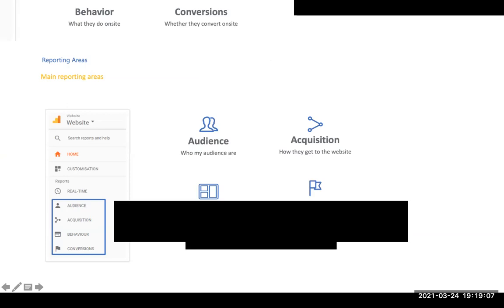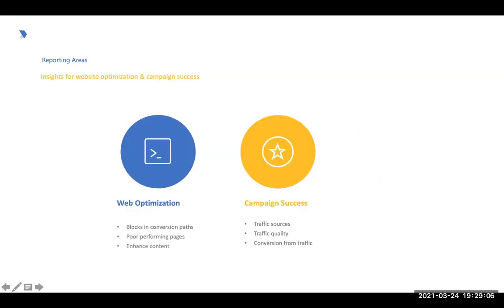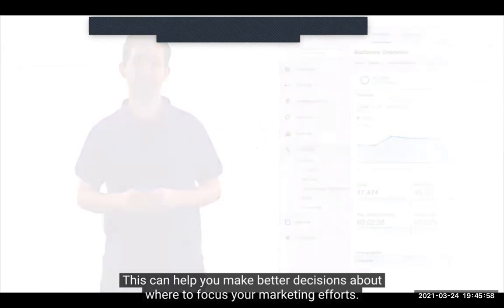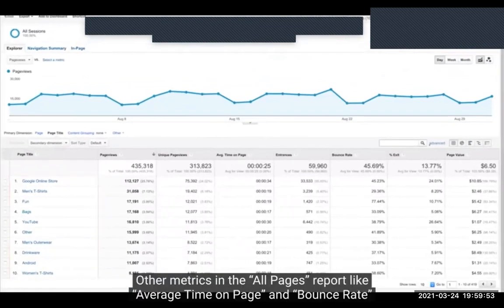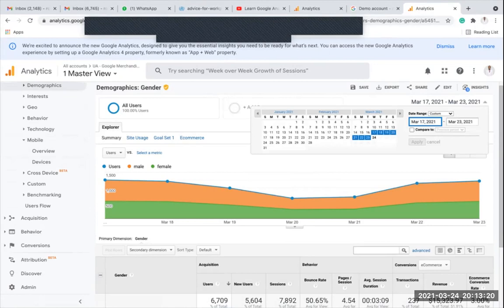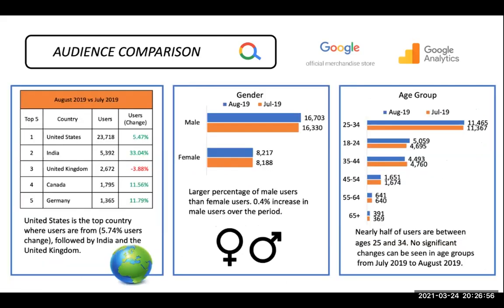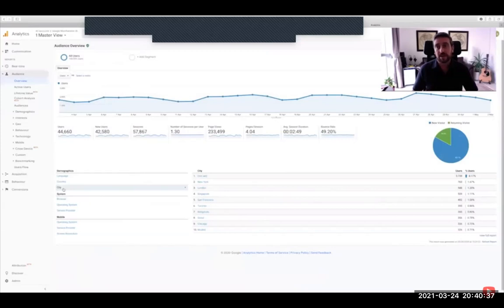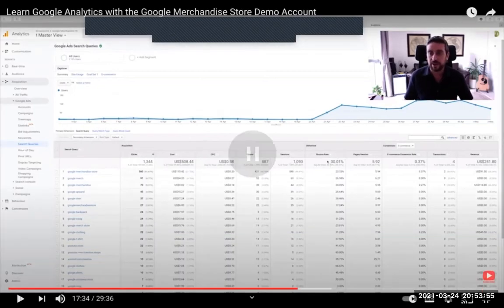Week 4 Lecture 2 Writing Google Analytics Report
Reporting on Audience, Behaviour and Acquisition in Google Merchandising Demo Account